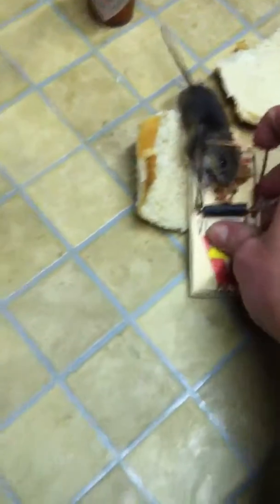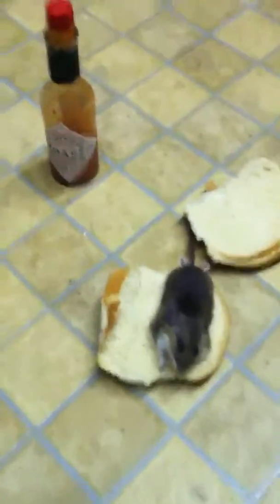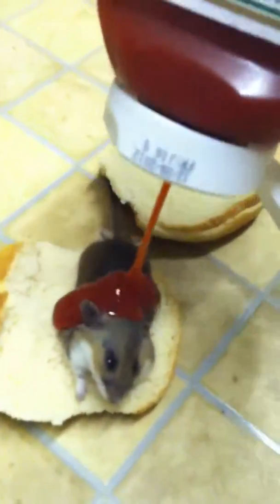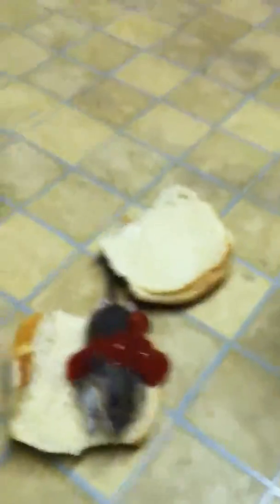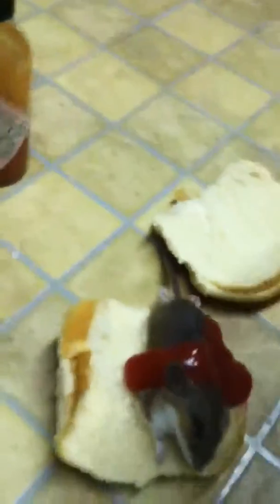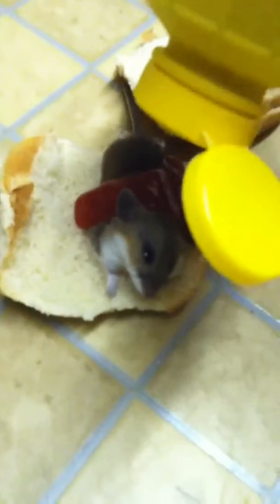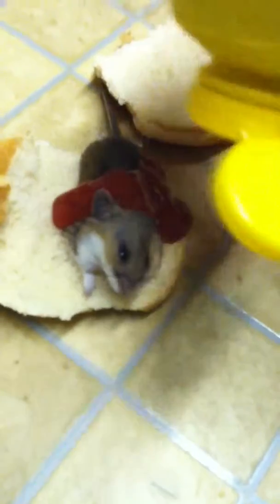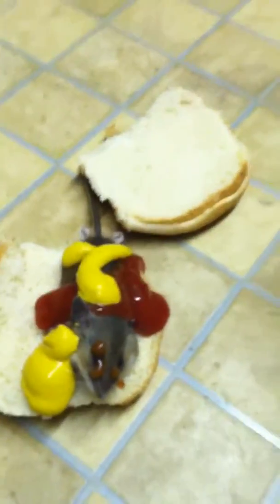Mouse Sandwich Tosh.O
I'm hoping this video makes it to Tosh.O and if not, let's just hope my grandma really enjoys this treat I have made her out of the pure kindness of my heart lol.